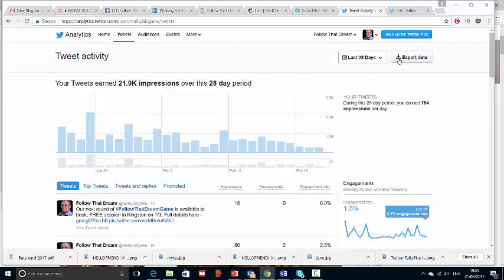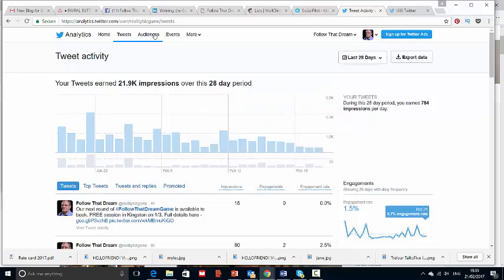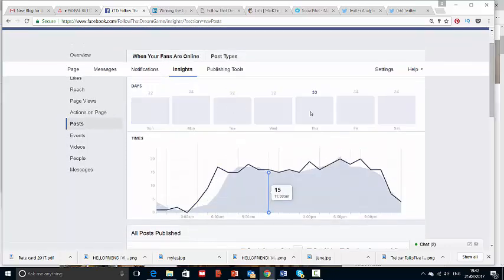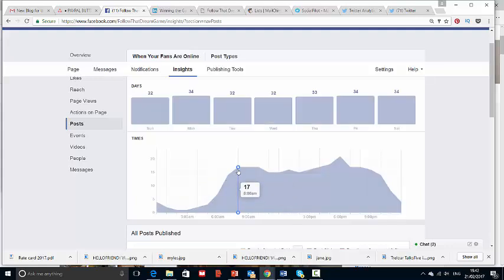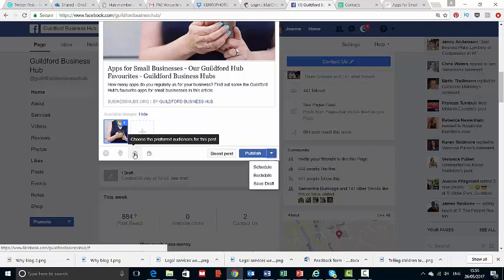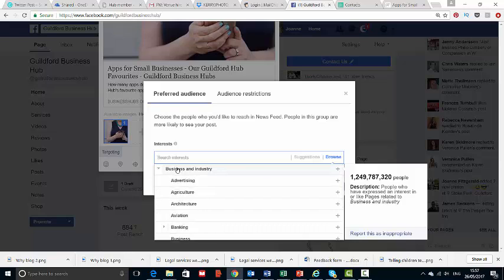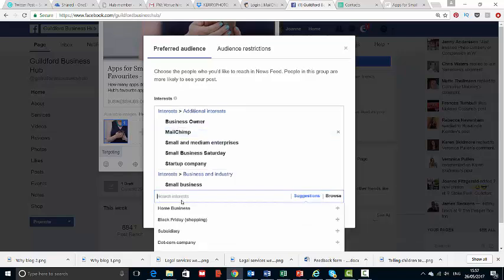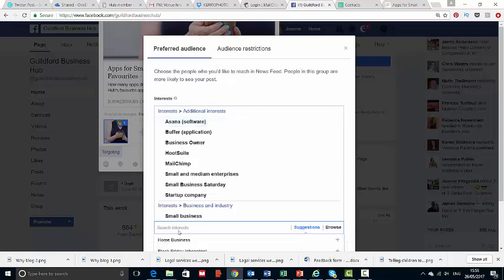Guildford Business Hub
Learn about preferred audiences and post optimisation on facebook posts